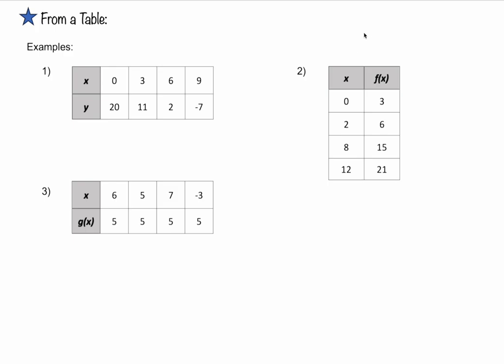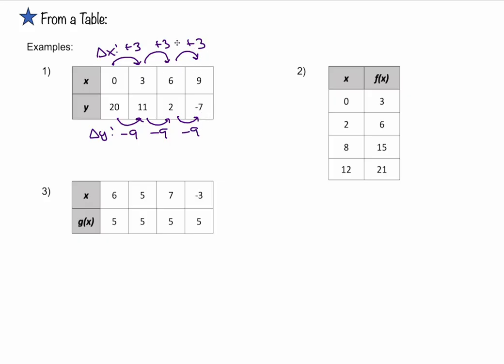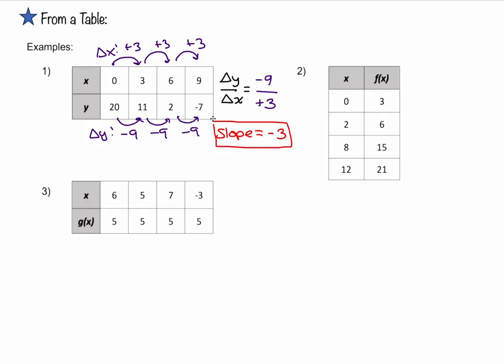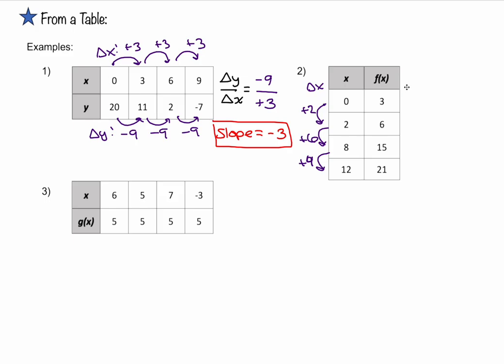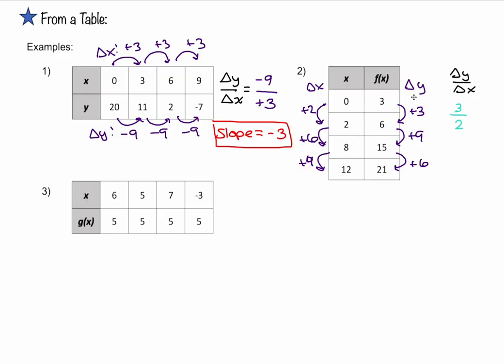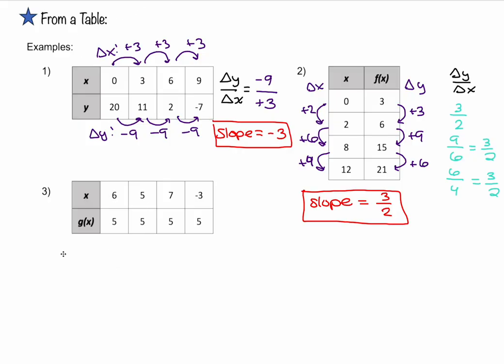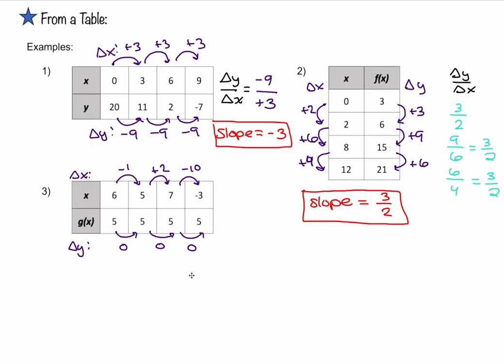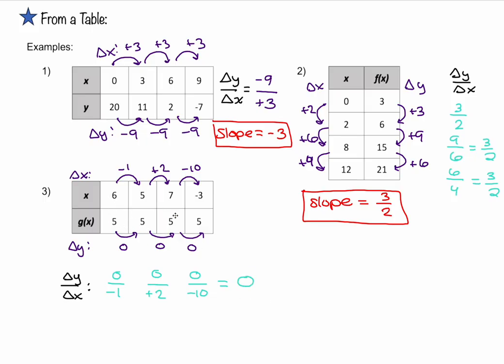m1 Slope Tables